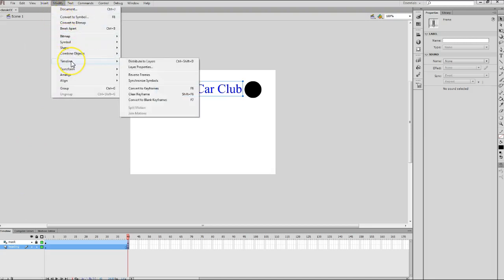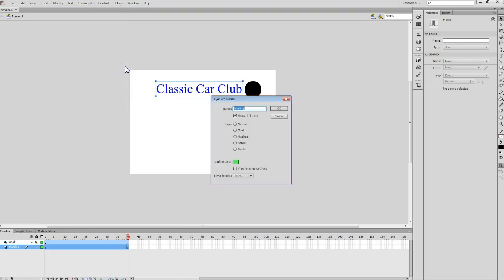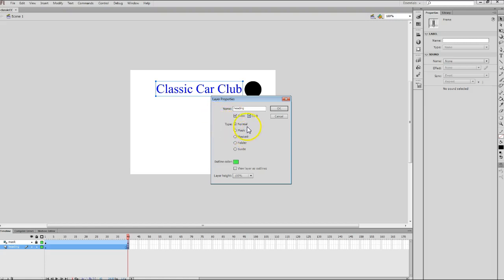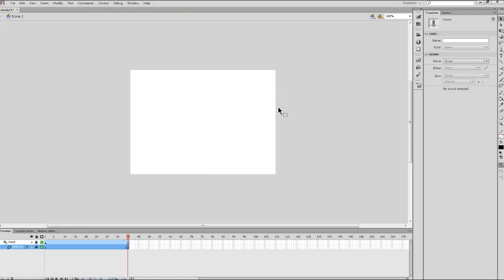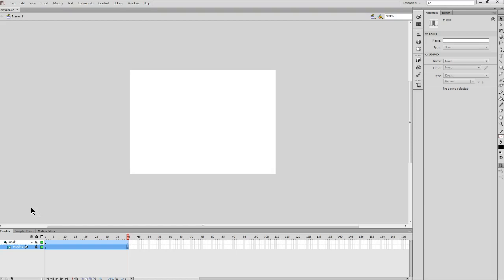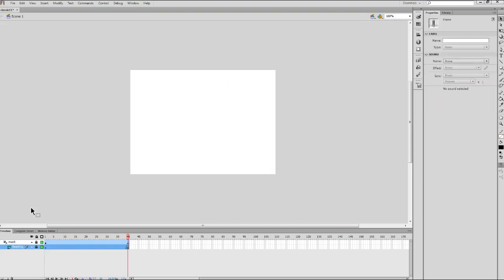Create a Masked Layer Using Adobe Flash CS6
This video demonstrates creating a masked layer using Adobe Flash CS6.